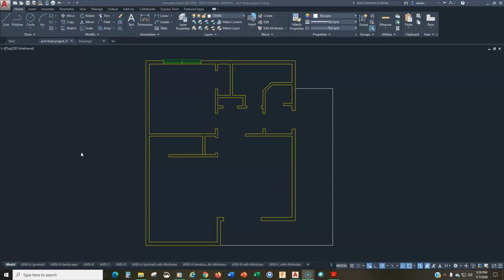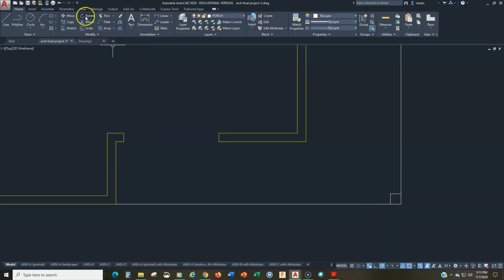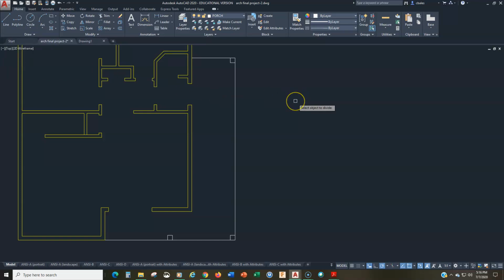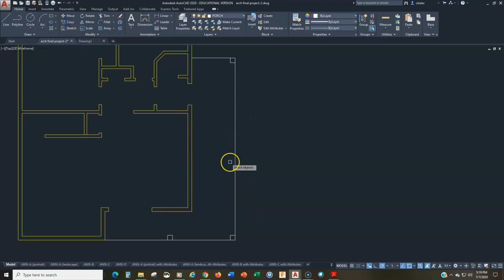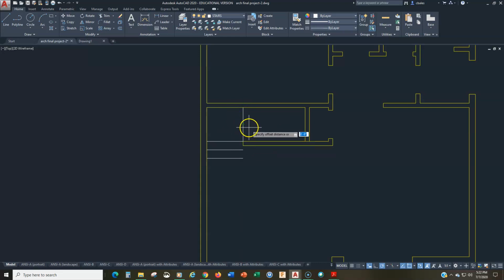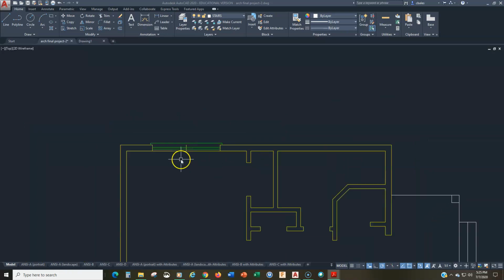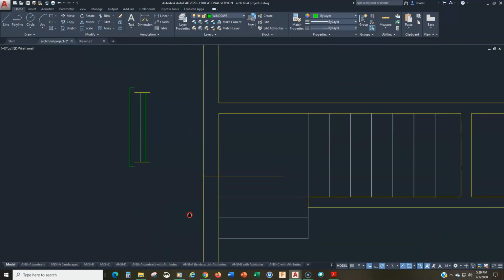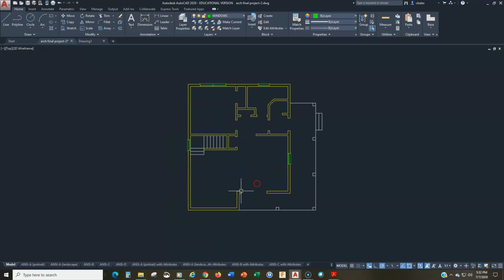Architectural Final Project Video #4: Windows